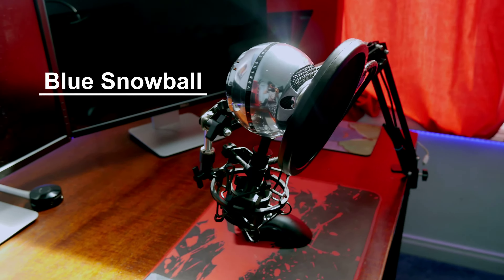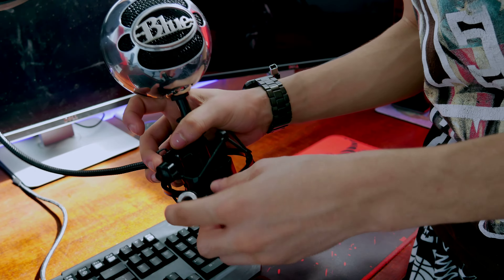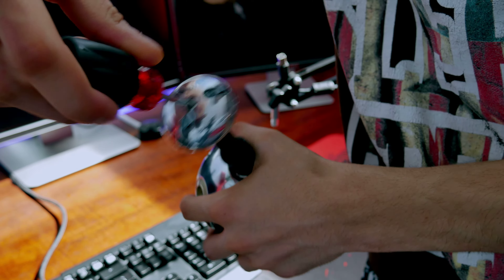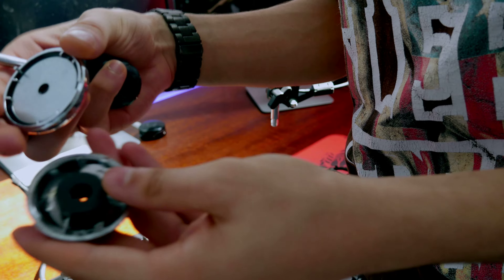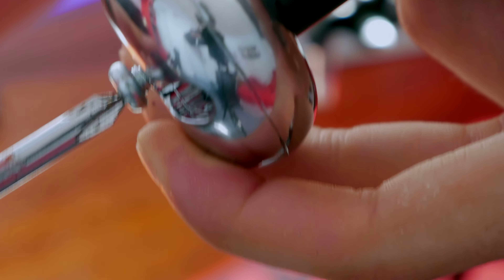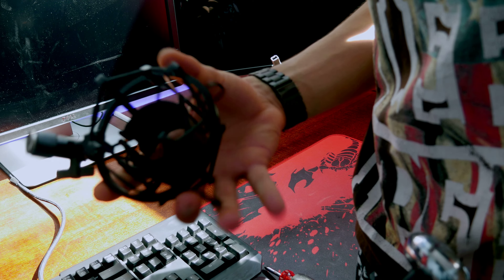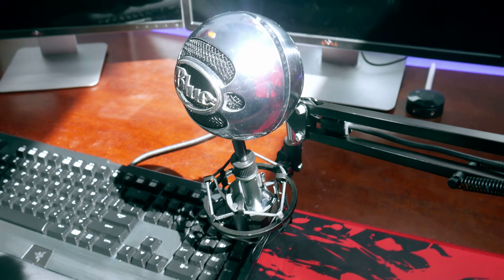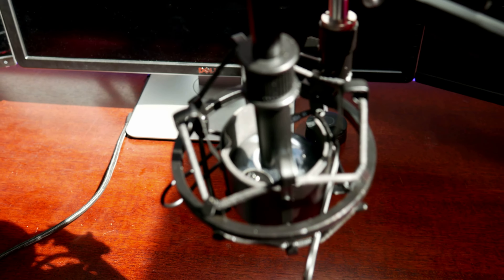How To Use A Regular Shock Mount With A Blue Snowball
***Probably doesn't work with the snowball ICE!***

a cheap blue snowball shockmount

PANASONIC LUMIX G7 4K
Rode VideoMicro
JOBY GorillaPod 1K
Samsung 64GB PRO SD Card